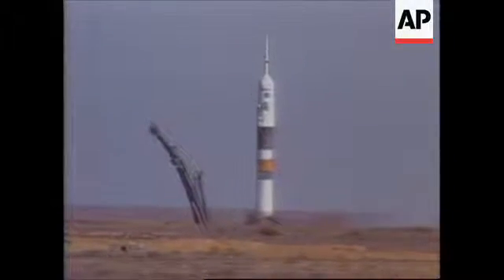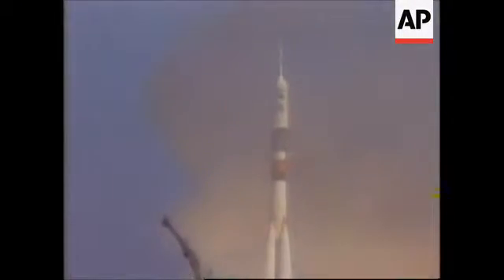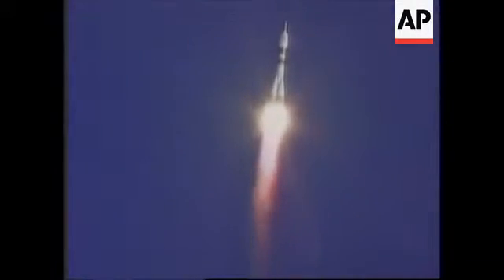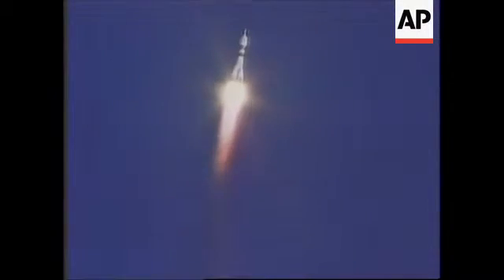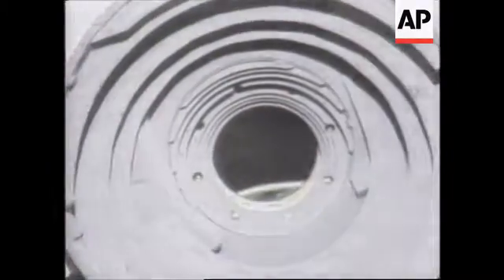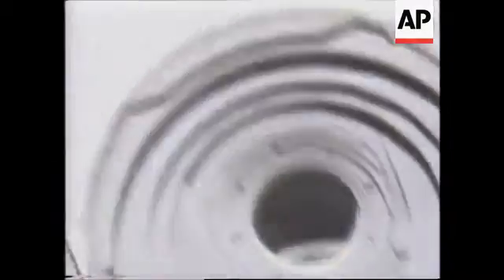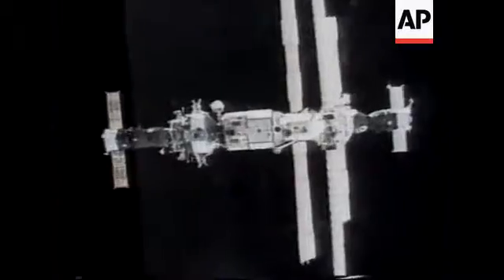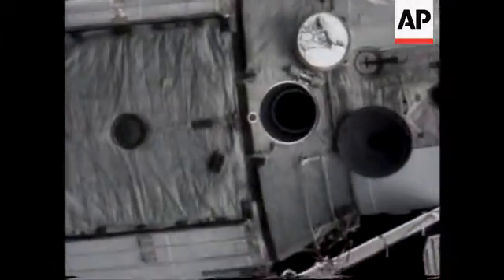RUSSIA: US ASTRONAUT ON BOARD RUSSIAN ROCKET TO MIR SPACE STATION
(14 Mar 1995) Natural Sound

An American astronaut has blasted off into space history, onboard a Russian rocket.

NASA astronaut, Norman Thagard, was onboard the spacecraft bound for the space  station Mir.

And there will be another record on the mission. The crew will get a lift home with the  Americans onboard Atlantis.

A small N-A-S-A delegation cheered as astronaut Norman Thagard
blasted off early Tuesday morning (6.11 GMT,) becoming the first American to ride a  Russian rocket into space.

Thagard and his two Russian colleagues will be the first to go up in one spaceship and  come down in another.

The rocket will dock with the Russian space station Mir.

Thagard and cosmonauts Vladimir Dezhurov and Gennady Strekalov
will spend two days in orbit before their Soyuz capsule docks with
the space station Mir.

Thagard's trip is part of a space cooperation agreement between
the two countries that is intended to lead to the construction of an international space  station beginning in 1997.

Four other N-A-S-A astronauts will follow Thagard to Mir over the
next three years, traveling on the space shuttle Atlantis.

Atlantis is due to dock at Mir in June, carrying two Russian
cosmonauts and Thagard's backup, astronaut Bonnie Dunbar.

Thagard, Dezhurov and Strekalov, along with Dunbar, will hitch a ride back to Earth  aboard the shuttle.

Only once have U-S and Russian spacecraft docked in orbit, during the Apollo-Soyuz  mission in 1975.

Mir has been aloft for nine years and crew changes are a routine affair barely noticed by  the Russian media or the public.

Tuesday's flight had only marginally more attention due to the
American involvement.

51-year-old Thagard spent the past year training at cosmonaut
headquarters in Star City outside Moscow.

N-A-S-A selected him for the job because of his space experience.

He's flown on space shuttles four times and has an extensive medical and technical  background.

He is a doctor, engineer and pilot and also speaks Russian.

Thagard will work on medical experiments during his three months
aboard Mir.